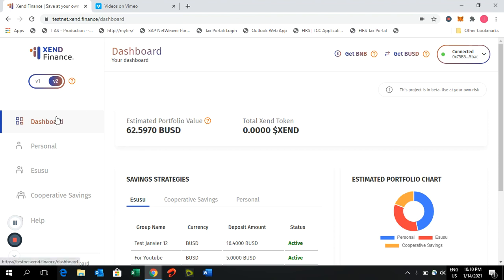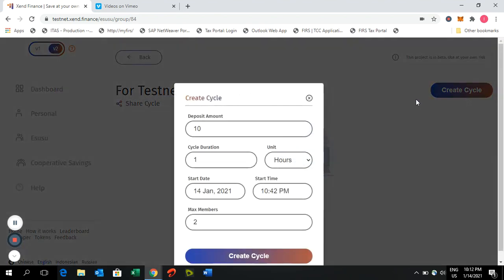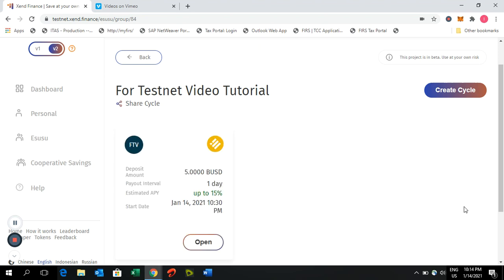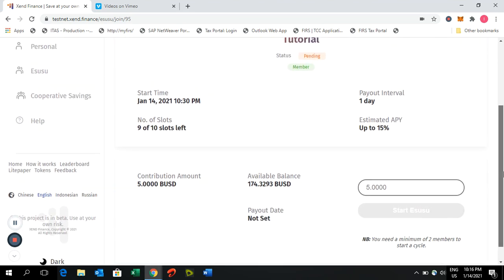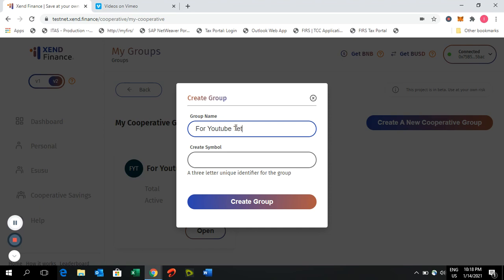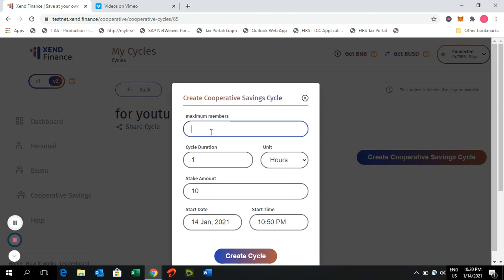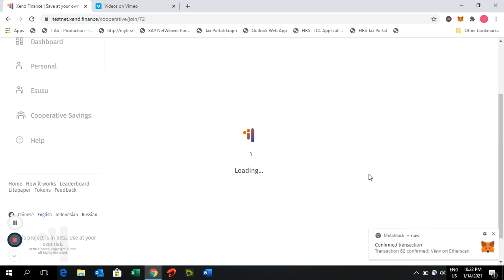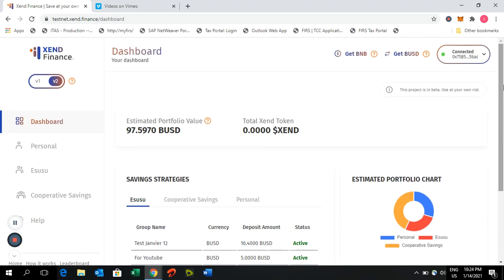XEND FINANCE- HOW TO CREATE CREDIT UNION GROUPS ON XEND FINANCE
This video shows you how to create credit union groups under Esusu and Cooperative savings categories on the Xend Finance testnet interface.